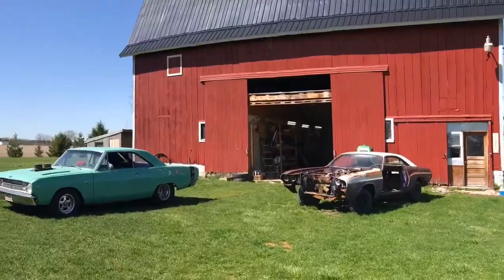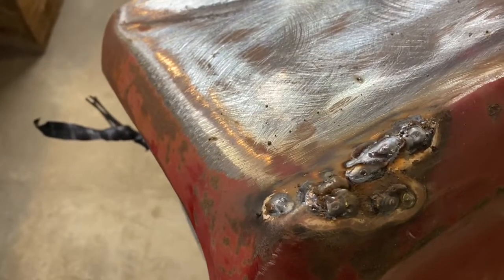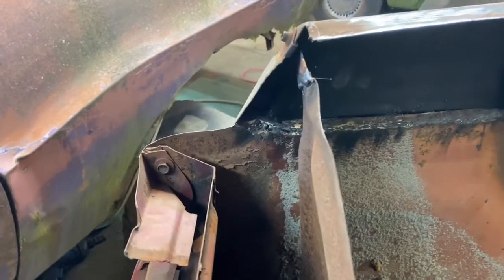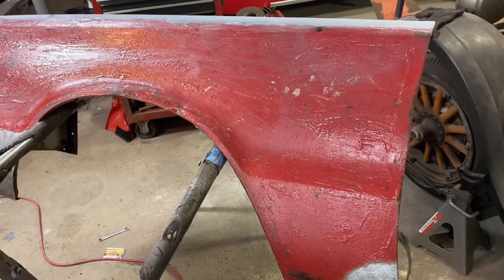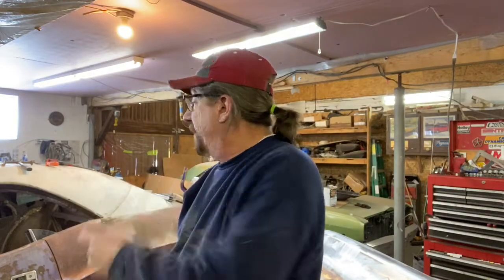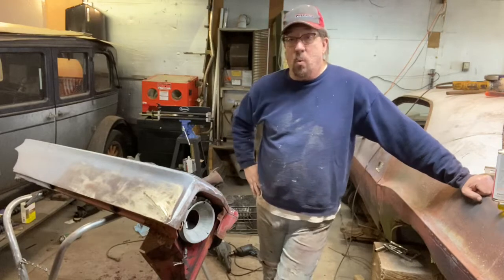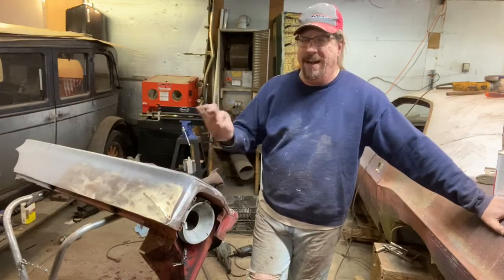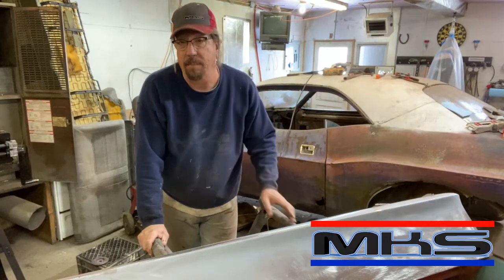Repairing the Front Fender - Jon's 66 Belvedere - EP2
IN todays episode we continue the metal work and strip the paint on the drivers side front fender on Jon's 1966 Plymouth Belvedere.  Yet another Rust to Revival Project